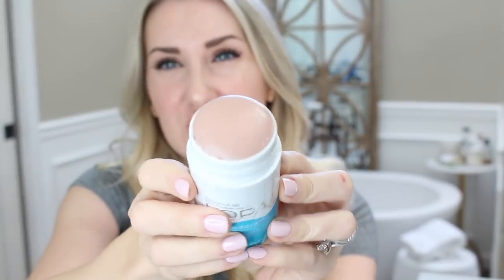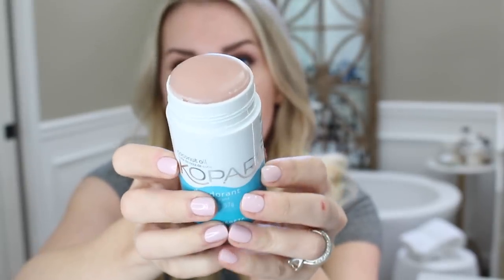FAVORITES, PINK SHOES, & A BIG UPDATE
This has been a collaboration with Kopari and I have been compensated for my participation in this project. All opinions are genuine and my own. Kopari sent deodorant for consideration, BUT as you all may know, I’ve been using the deodorant for months (purchased originally myself) and have genuinely used it and loved it since.